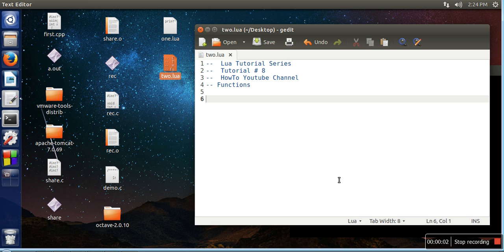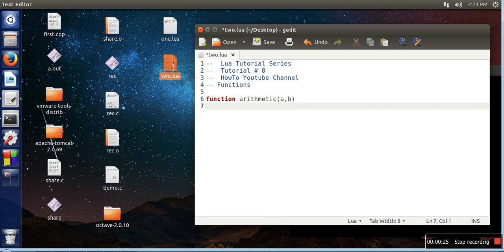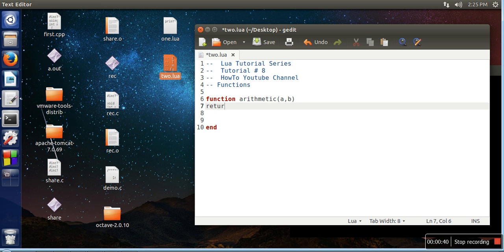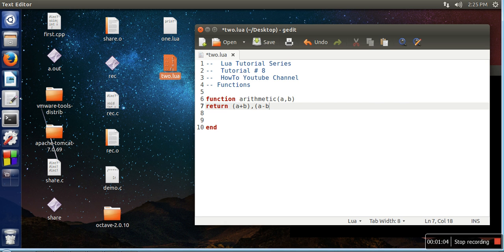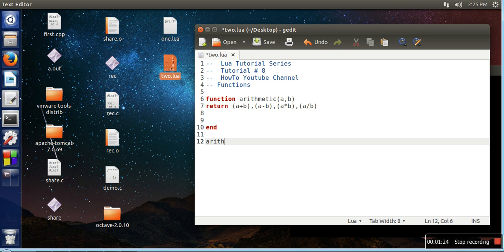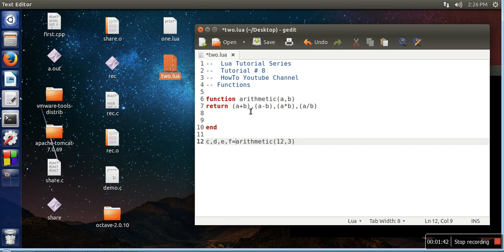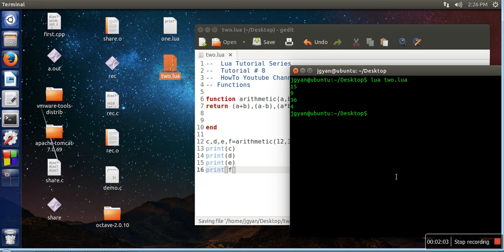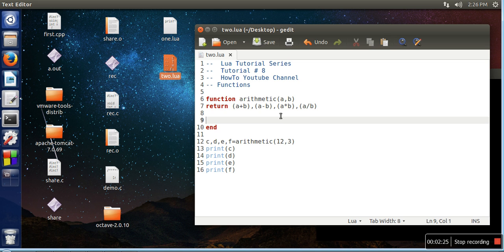Multiple Value return from Function in Lua : Lua Tutorials Series #7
In Lua function can return multiple values. When a function with multiple results is called, multiple assignment is used to store results.